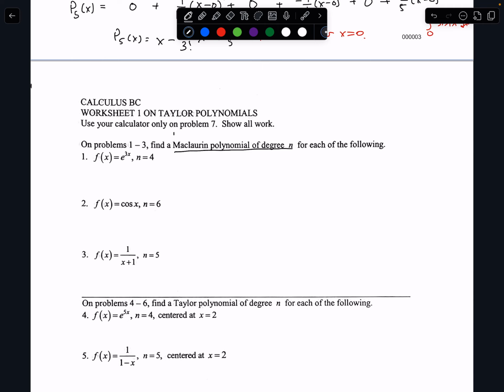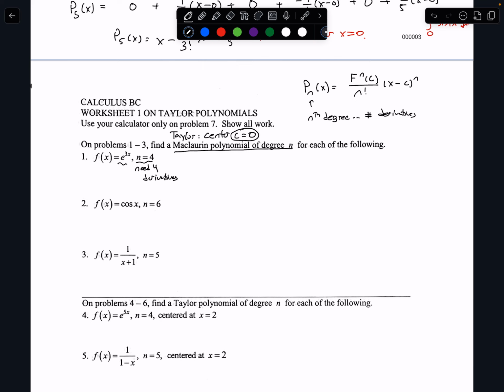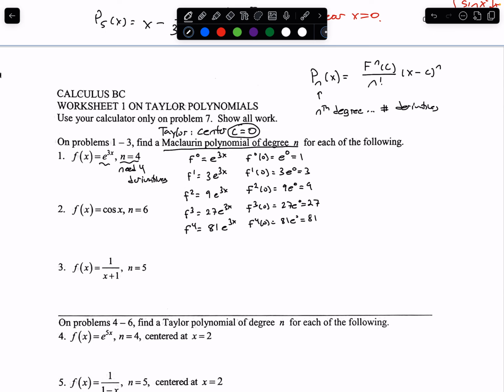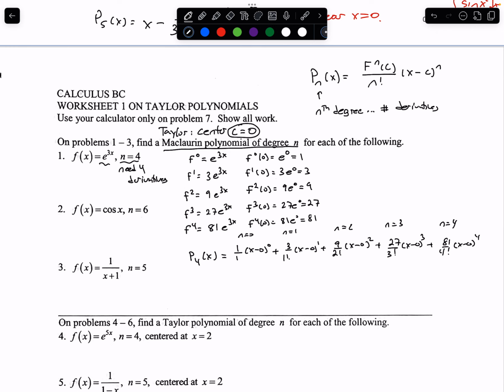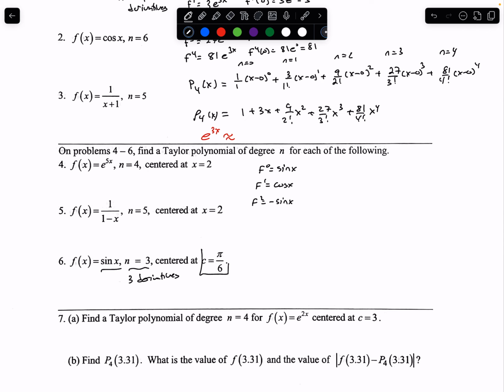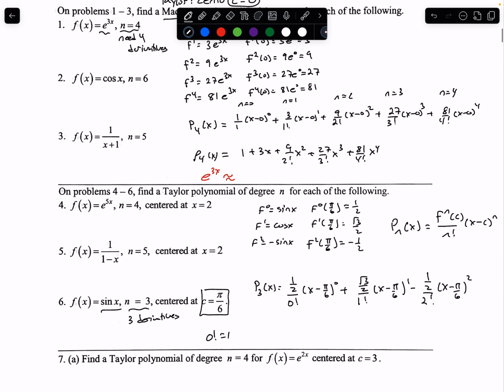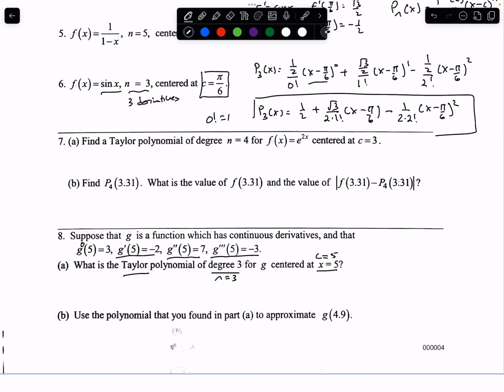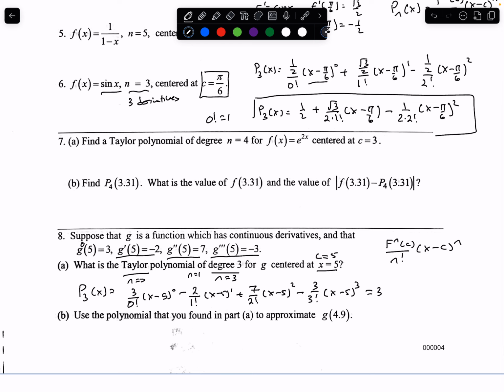Intro to Taylor Polynomials (going over some homework)